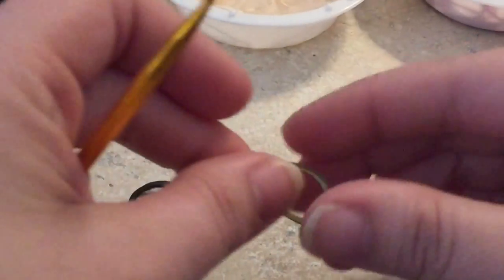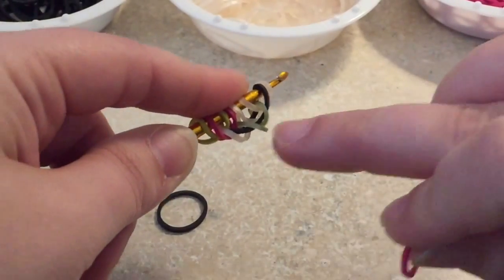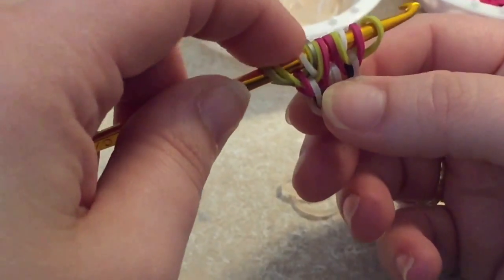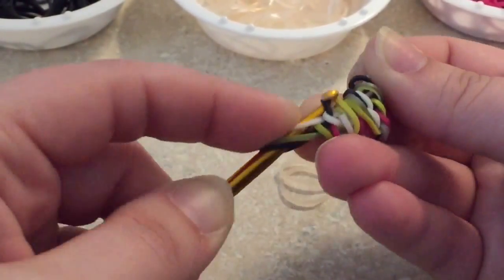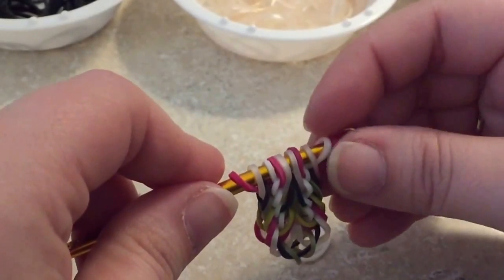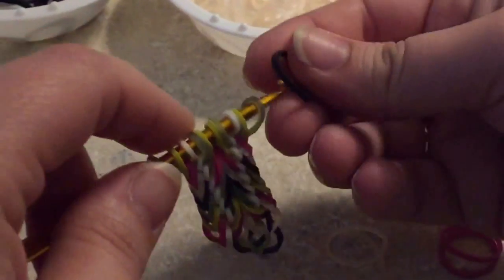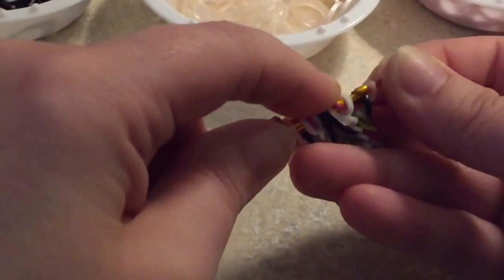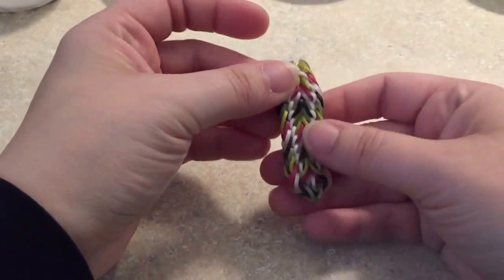Rainbow Loom Band Semaria Bracelet Tutorial/ How to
Hello there! Thank you for visiting!
All you need is a hook, clip, and some bands!!
Have fun

Please click the "Thumbs Up" if I have inspired you!

Catch me on:
Instagram (Chodaros_Bling your designs! I would love to see)